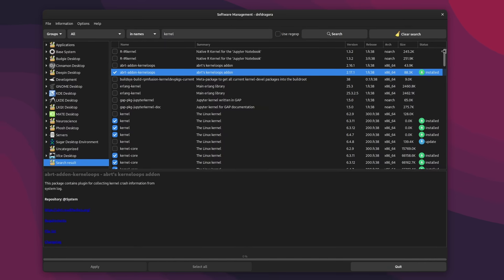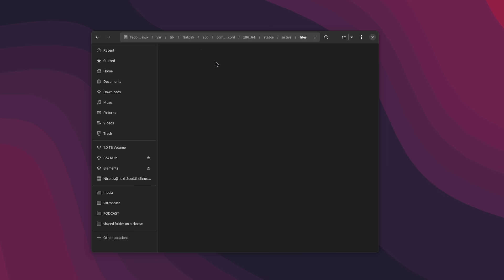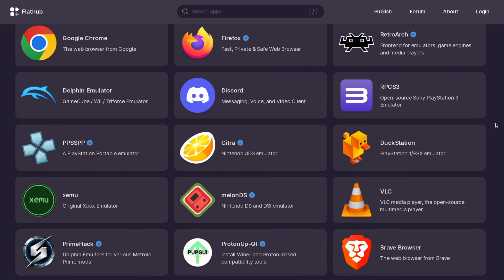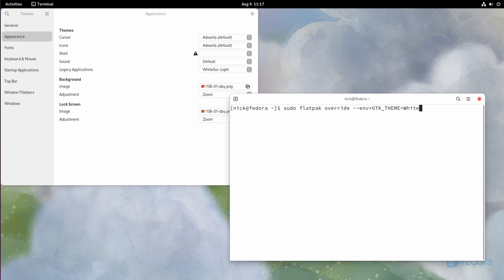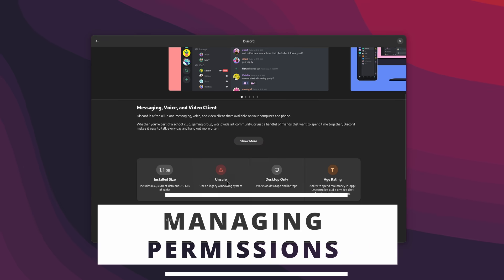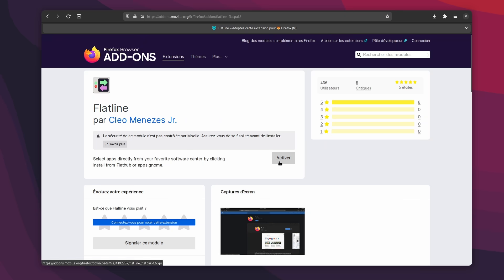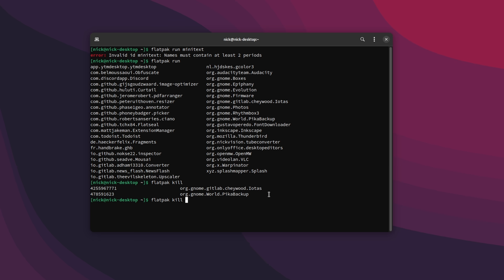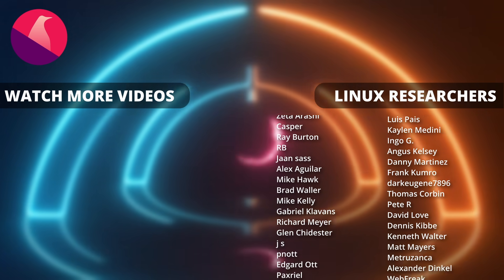FLATPAK EXPLAINED: Theming, permissions, command line, browser installs...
00:00 Intro
00:33 Sponsor: Regain control of your network connection
01:31 Flatpak explained
03:30 Installing and setting up Flatpak
04:57 Theming Flatpak applications
08:41 Managing Permissions
10:43 Installing from the browser
11:21 Command Line basics
13:54 Sponsor: Get a PC that was made to run Linux
14:52 Support the channel

Flatpak is a method of packaging applications for ALL linux distros with one single package.
Flatpaks mostly don't use your shared libraries, they ship their own.

Flatpak also brings better security with a sandbox that doesn't let the app access all your system when it doesn't need to, and a permissions system.

Flatpak also uses repositories, called remotes, the biggest one is of course Flathub.

So, most distros out there should have flatpak preinstalled, but if you run Ubuntu or an official Ubuntu flavor, Debian, or Arch, you might want to install it yourself.

But this only gives you command line access to flatpak. If you're a more graphical sort of person, you might want to add support for your app store:

FOr GNOME software, the package is often called gnome-software-plugin-flatpak, and for Discover on KDE, it's generally plasma-discover-flatpak.

Next, you'll need to add a repo to be able to install flatpaks easily, without downloading a file manually each time. The biggest one everyone should use is FLathub, it has virtually every flatpak ever made.

THEMING:

There are a bunch of themes available on Flathub, that you can find typing

flatpak search theme

If the theme you use is in there, you can just install it from here, then, you select it in GNOME Tweaks, and you run:

flatpak update

If your theme isn't available from Flathub, though, you'll need to tell flatpak it needs to use your specific theme. To do this, you can either run a command, or use a graphical application.

sudo flatpak override --env=GTK_THEME=NAME OF YOUR THEME.

But that's not enough, we also need to give flatpak access to the directory where your themes are located, namely the .themes directory:

sudo flatpak override --filesystem=$HOME/.themes

For GTK4/Libadwaita apps, open your .bash-profile file in your home directory. At the end, add this line:

export GTK_THEME=NAMEOFYOURTHEME

Save the file, and then log out and log back in for all the changes we made to be applied. All your GTK apps should now use the right theme, whether they're using libadwaita, flatpak, or both.

PERMISSIONS

Now let's see how you can change permissions. To manage them, you can use Flatseal on GNOME and KDE, but KDE also has a permissions page in the settings.

Generally, permissions are correctly set, but if you feel an app shouldn't have access to something, you can toggle that thing off, and if you feel an app SHOULD have access to something, you can toggle it ON.

BROWSER INSTALL

Installing flatpaks is just a one click operation from your graphical app store, but if you like to browse for apps in your web browser, you can also start an install straight from there.

There's an extension for Firefox and CHromium based browsers called Flatline.

COMMAND LINE BASICS:

install:  flatpak install APPNAME

Uninstall: flatpak remove APPNAME

Update: flatpak update

Cleanup: flatpak uninstall --unused

List installed flatpaks: flatpak list

Search for flatpaks: flatpak search

Run an app: flatpak run COMPLETE_APPNAME

Kill an app: flatpak kill COMPLETE_APPNAME

Repair: flatpak repair